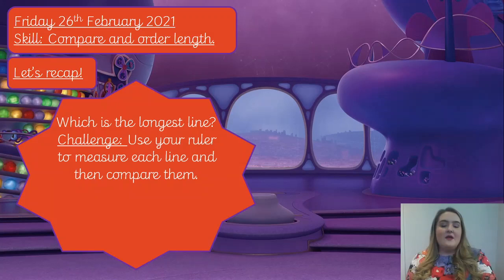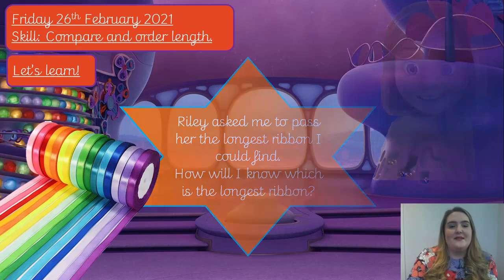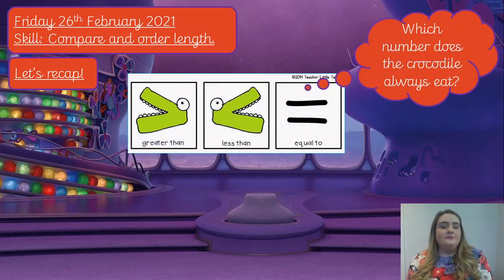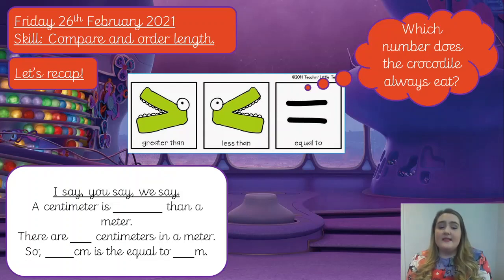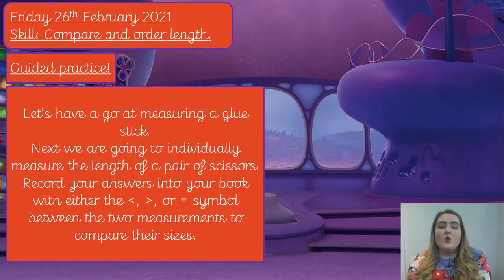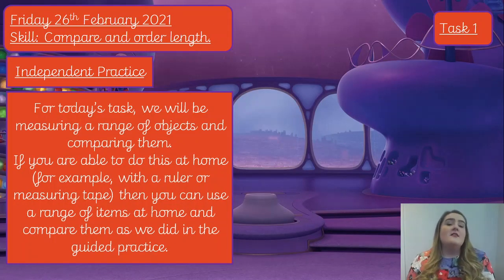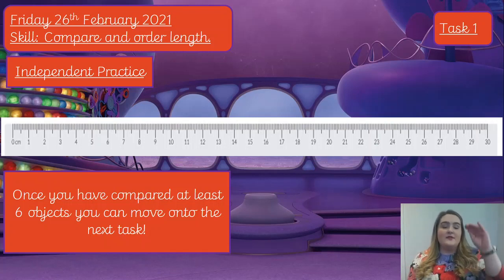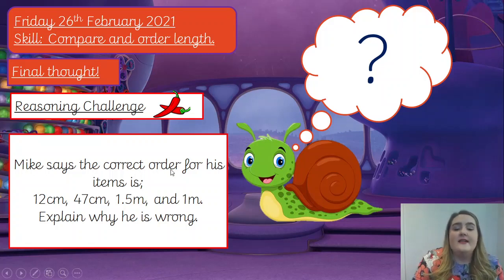26.02.21 Maths - Compare and order length.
Today we will be thinking about how we measure the length of an item and comparing and ordering length.